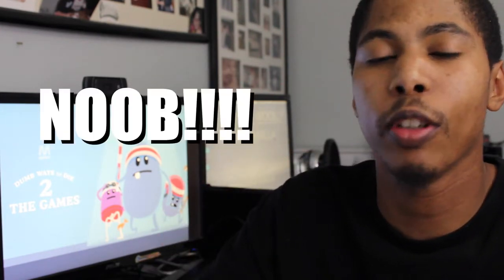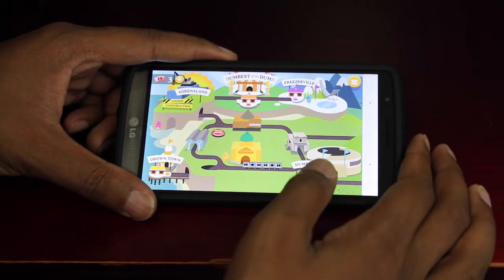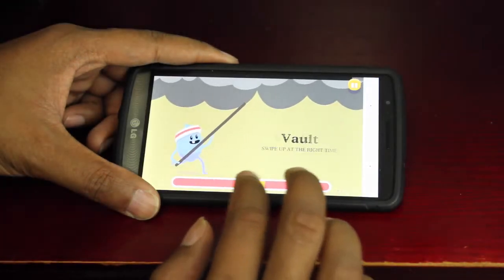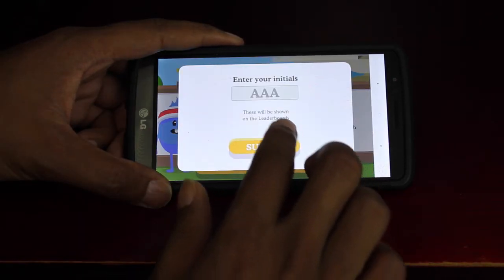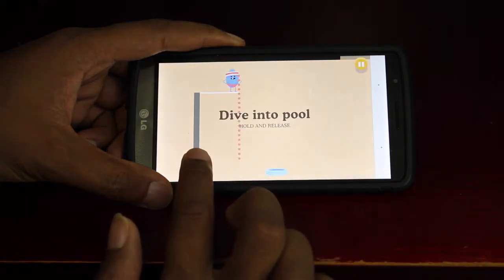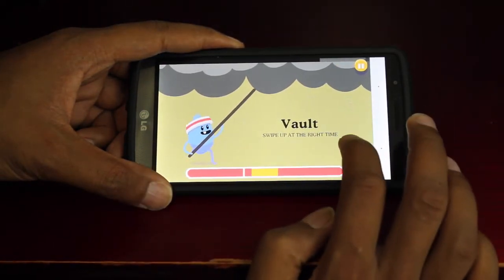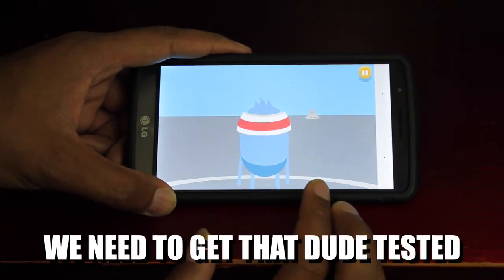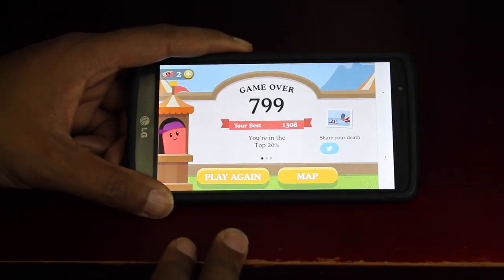Woolly Reviews: Dumb Ways To Die 2: The Games (Mobile Game Review)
In this edition of Woolly Reviews The Granddad talks about the sequel to the popular game "Dumb Ways To Die" entitled "Dumb Ways To Die 2 The Games". The game is available now on all Android and Apple IOS devices.